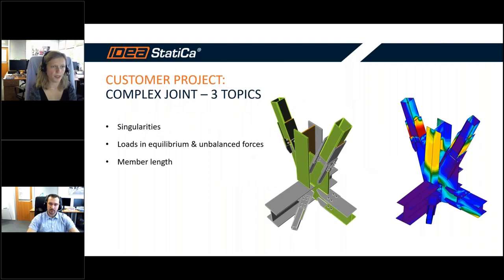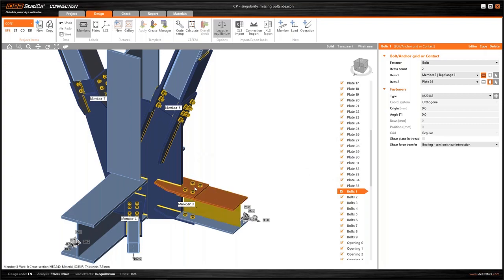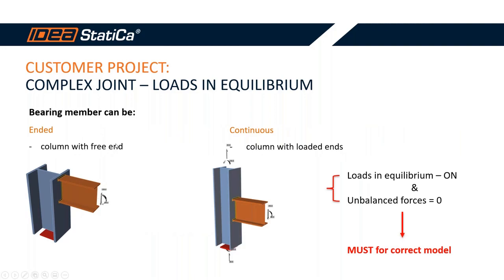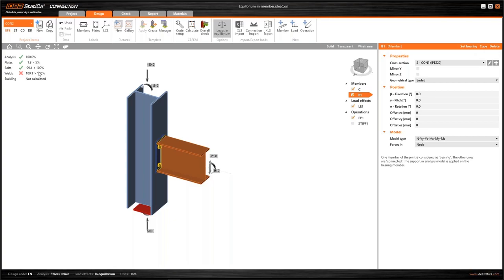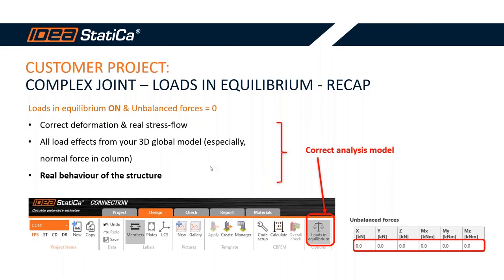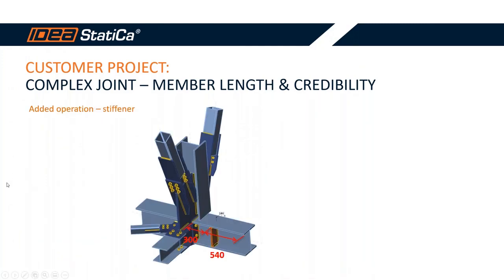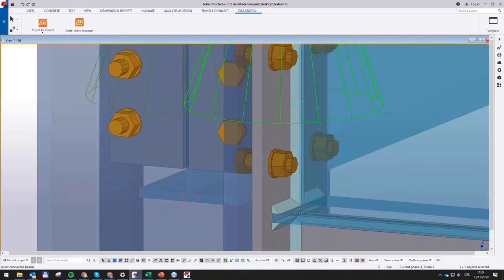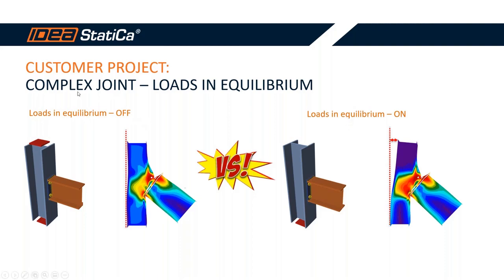Connection Wednesdays - How to build a correct model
Today's content:

Customer project – singularities, equlibrium, member length
Stop fighting with your models, be sure that your model is correct in terms of singularities, unbalanced forces and member lengths

Helpdesk highlight – Multiple shear planes in bolted plates
Learn how IDEA StatiCa accounts for multiple shear planes in bolted plates and how the results are presented.